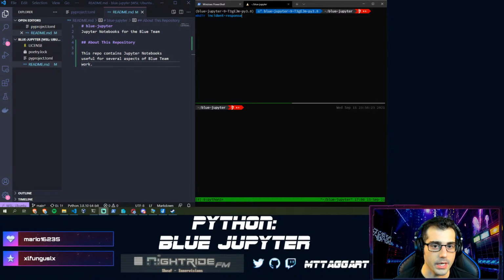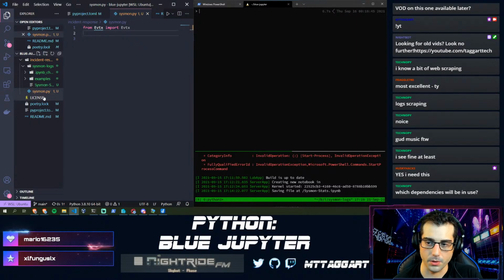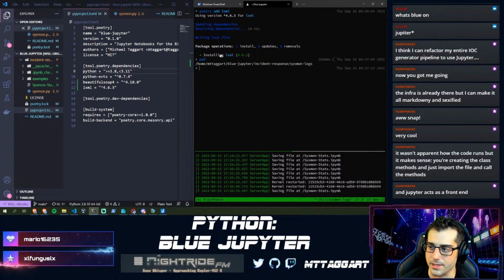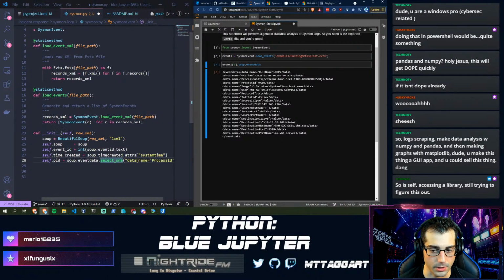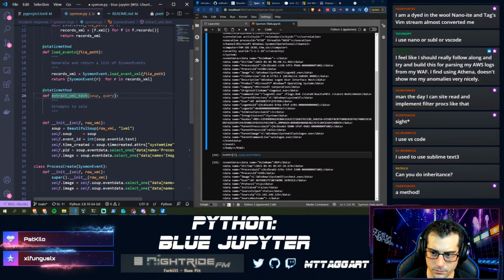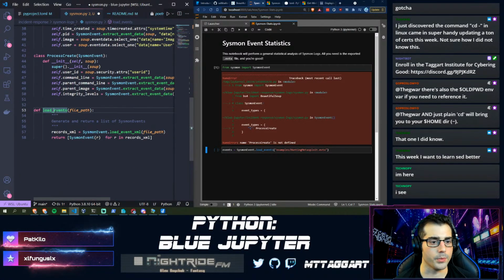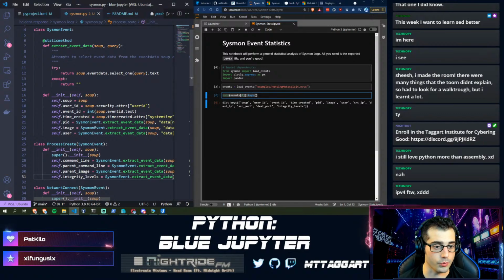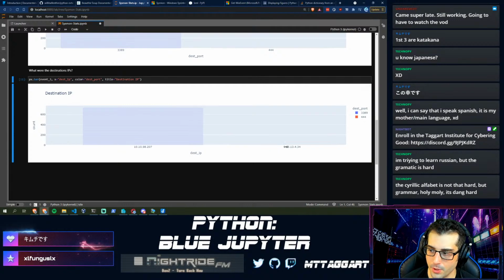ChillCode | Blue Jupyter: Open Source for the Blue Team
Creating some cool tools for the defenders!